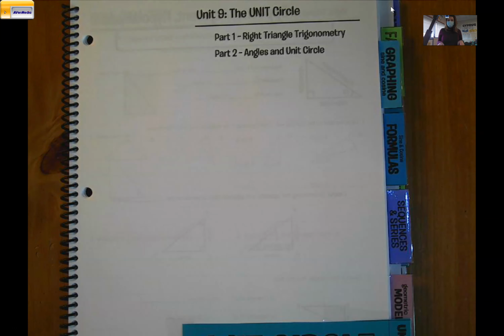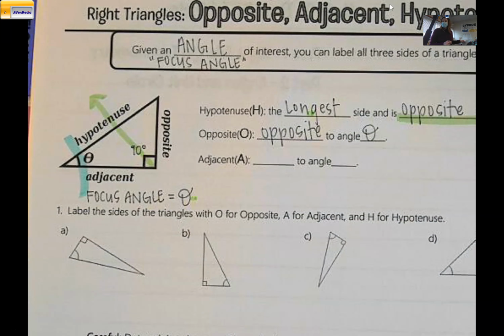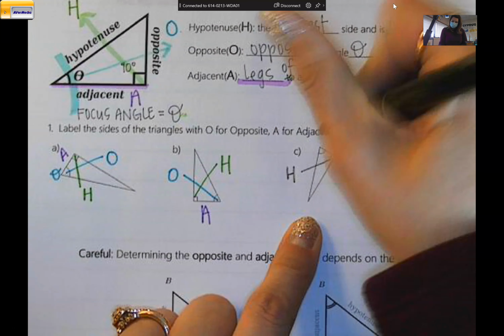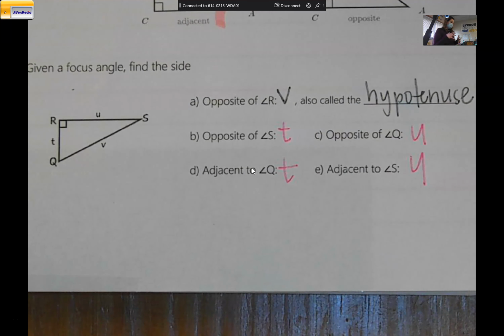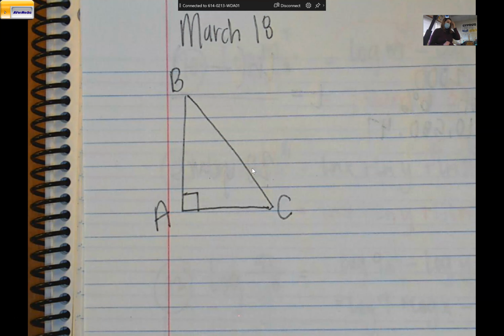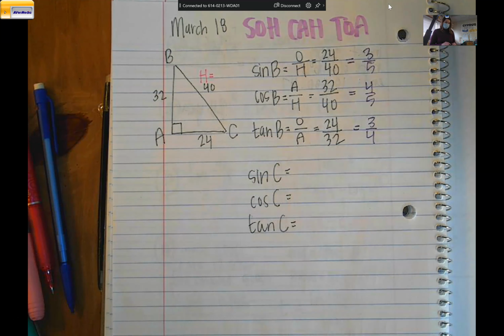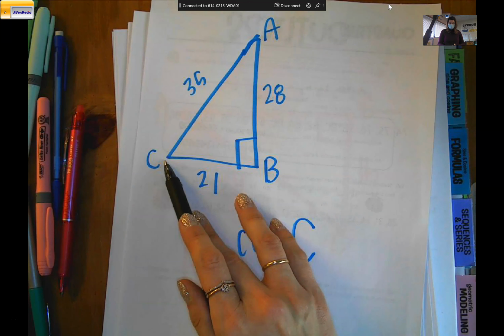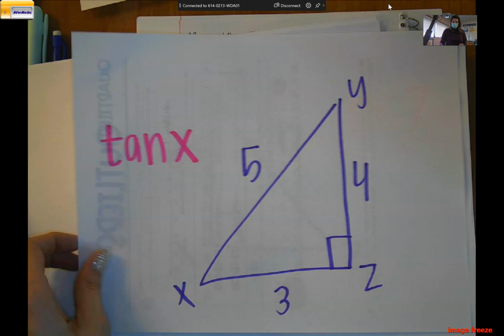Basic Trig Ratios